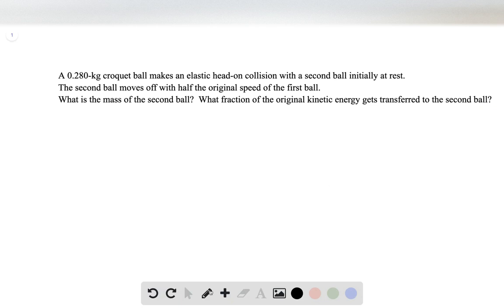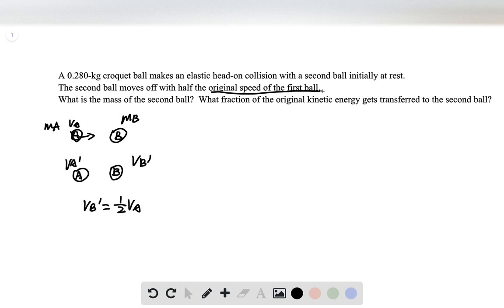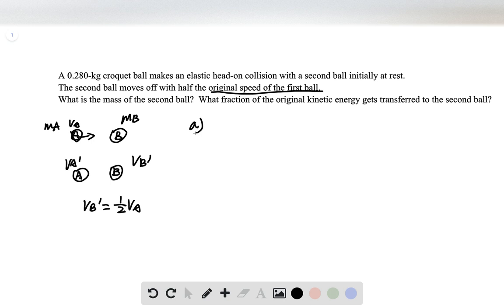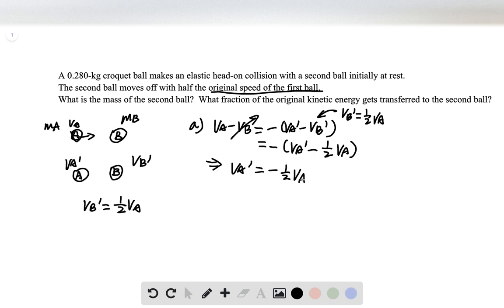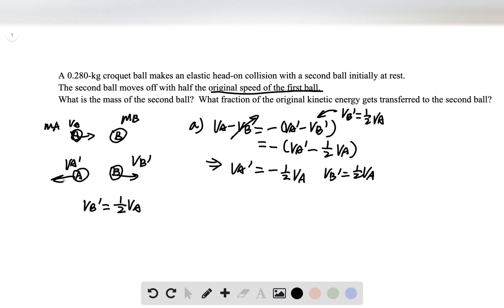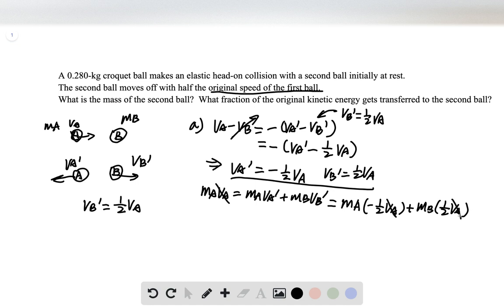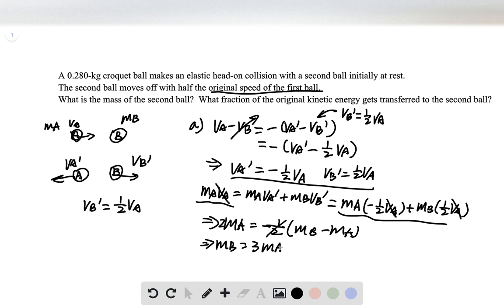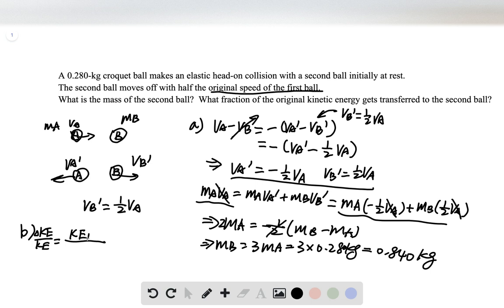A 0 280 kg croquet ball makes an elastic head on collision with a second ball initially at rest The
A 0.280-kg croquet ball makes an elastic head-on collision with a second ball initially at rest. The second ball moves off with half the original speed of the first ball. What is the mass of the second ball What fraction of the original kinetic energy gets transferred to the second ball

📕 Economics Q&A
📕 Chemistry Q&A
📕 Math Q&A
📕 Statistics Q&A
📕 Computerscience Q&A
📕 Accounting Q&A
📕 Biology Q&A
📕 Physics Q&A